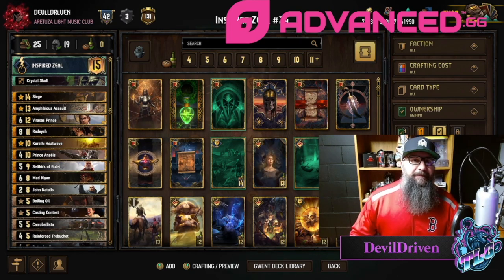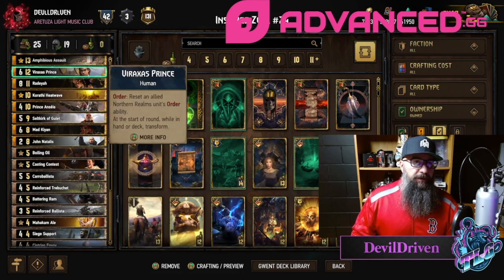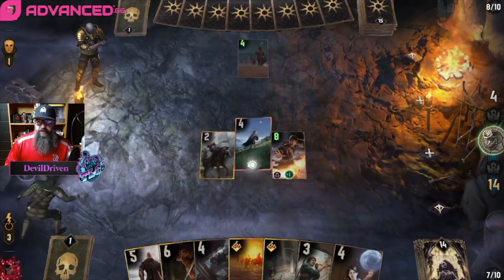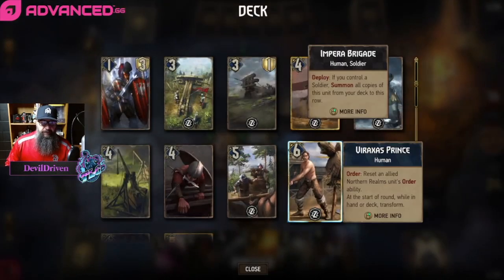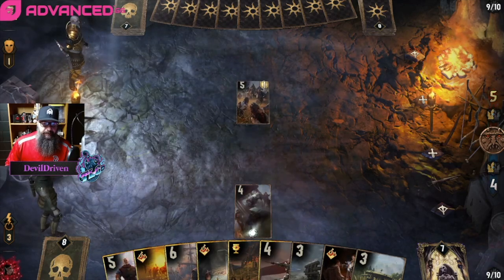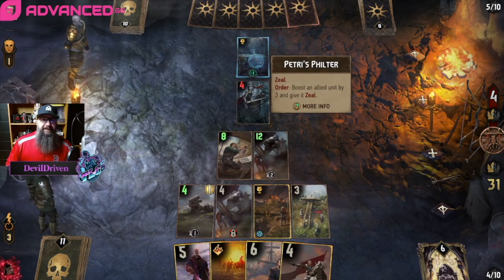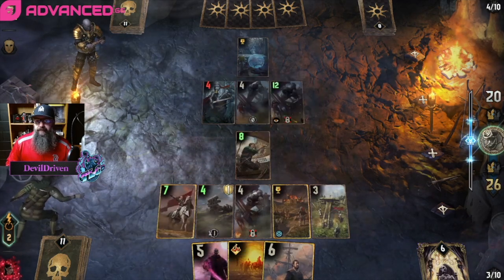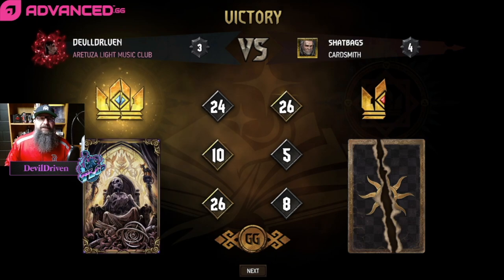[GWENT] NORTHERN REALMS (THANEDD COUP)